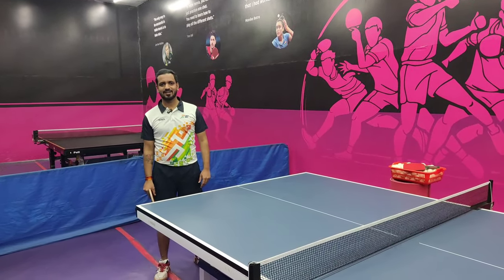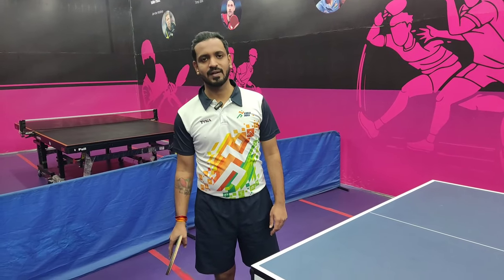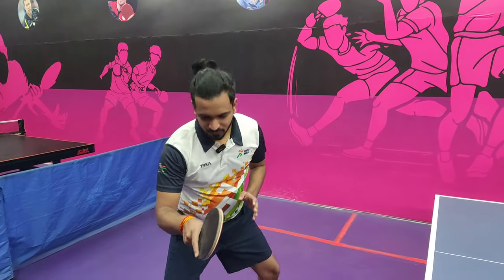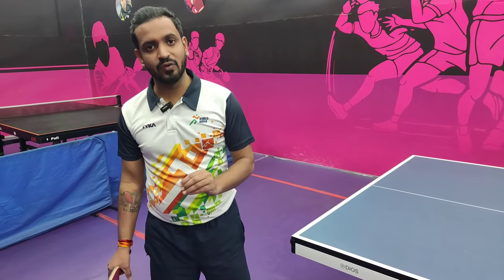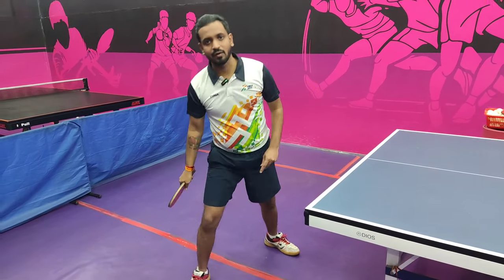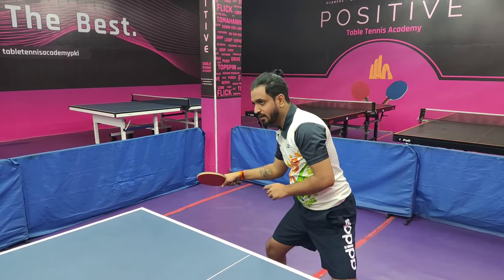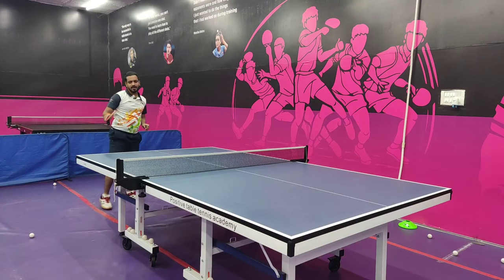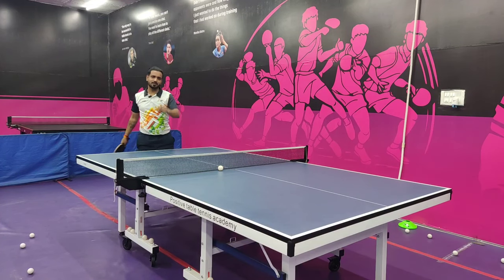Learn Table Tennis Forehand Topspin | Table Tennis Forehand Topspin Kaise Kare | TT Tutorial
Master the art of Forehand Topspin in table tennis with this concise guide! 🏓 Elevate your game with expert tips on grip, stance, and stroke mechanics. 🚀 Unleash powerful spins and dominate the table like a pro! 🏓🔥

Join our table tennis community for expert advice and insights.